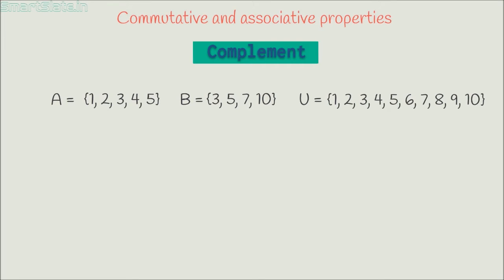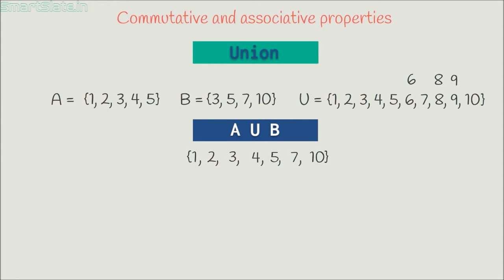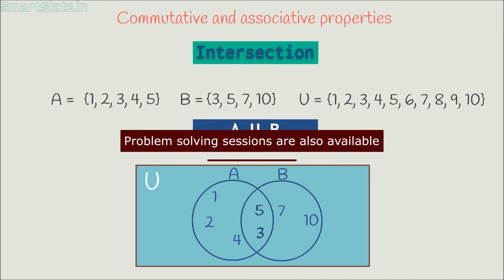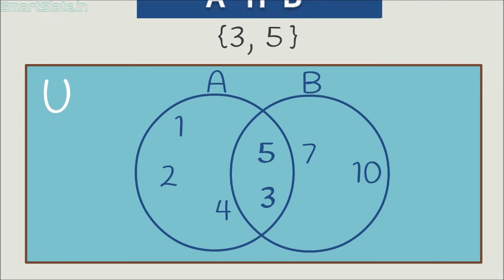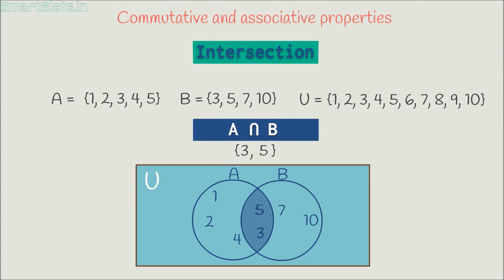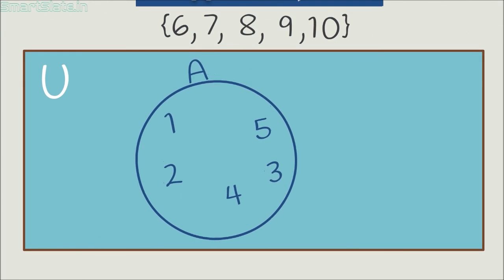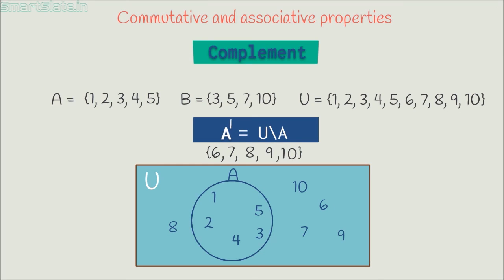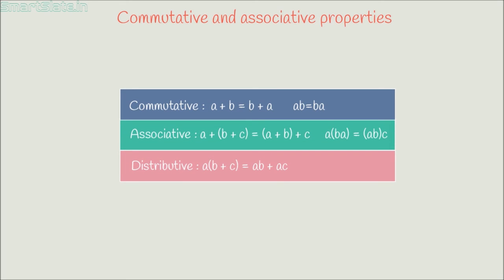Chapter-01-Sets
Commutative and associative property of union and intersection of sets
CPC Videos Lessons:
Video lessons include all the teaching of concepts and solving chapter-wise question.
Video lessons can be watched in your mobile or computer. To achieve success in examination CPC video classes are must to have.